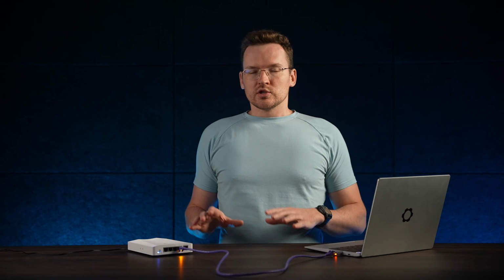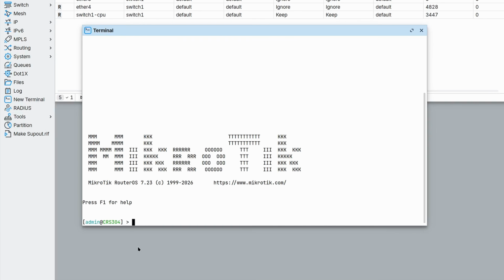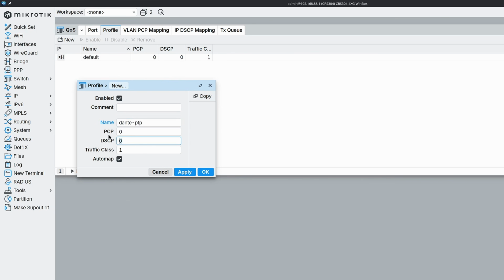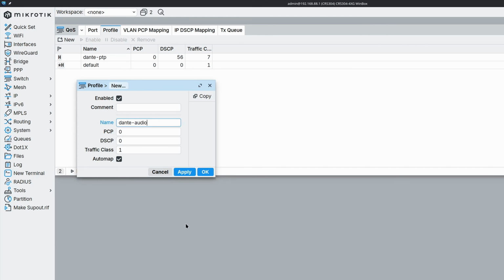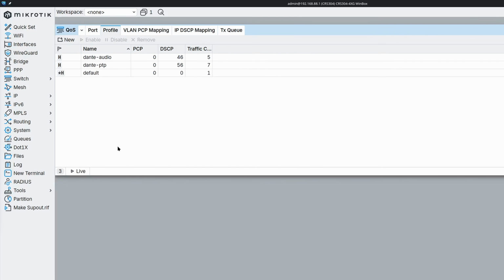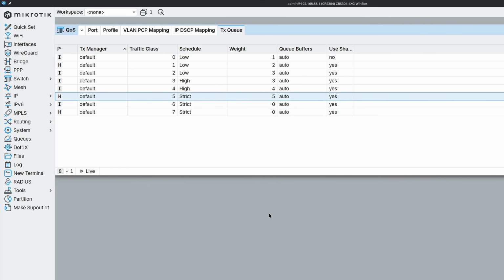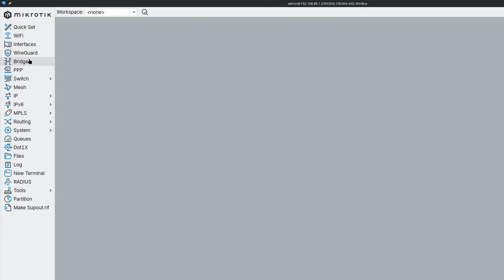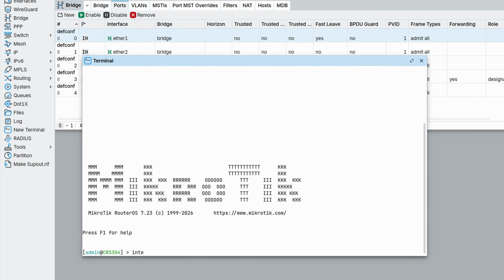MikroTik switches with Dante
Learn how to use MikroTik switches in Dante setups and achieve the best performance possible.

0:00 EEE is disabled by default
0:25 1G switches for Dante audio
1:00 10G switches for Dante video
1:45 QoS settings
5:21 IGMP settings
6:23 What about PTP?